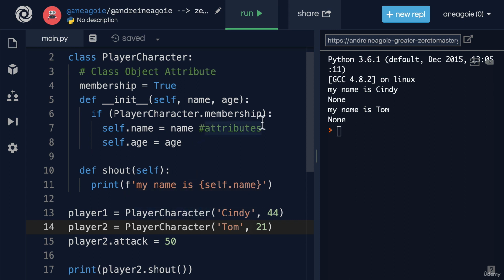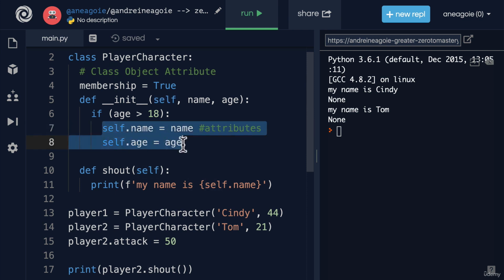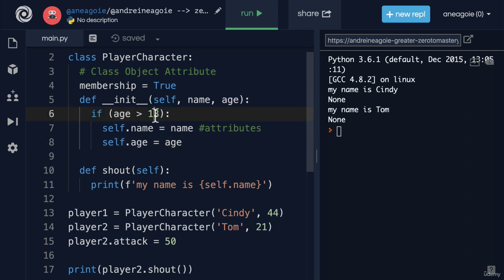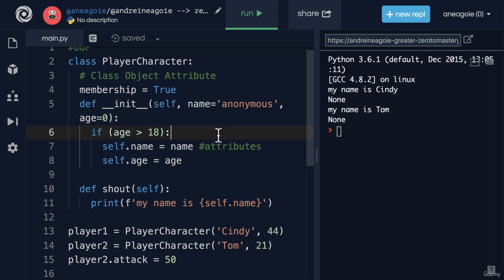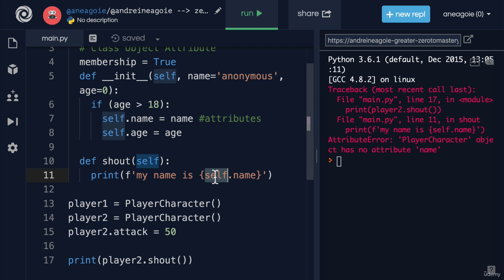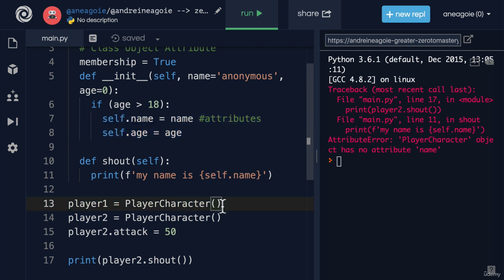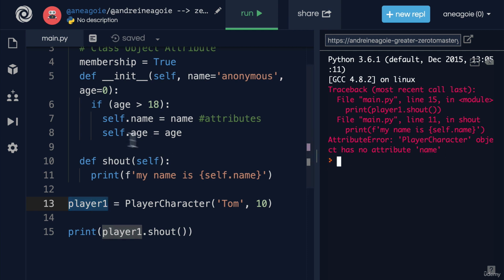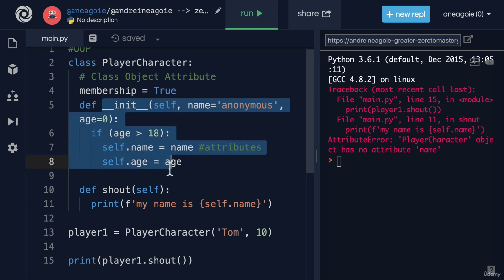Python Full Course for Beginners 2023 - init in Python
Python Full Course for Beginners 2023 - What Is OOPs in Python
python telusko
python basics
python apni kaksha